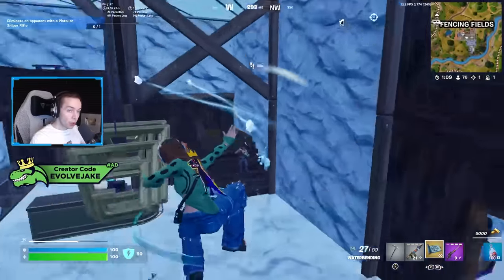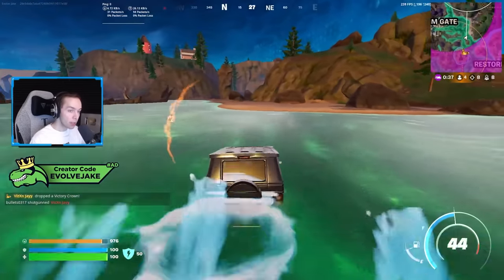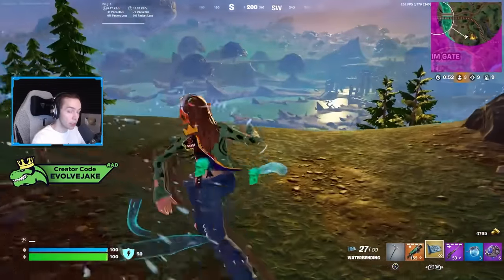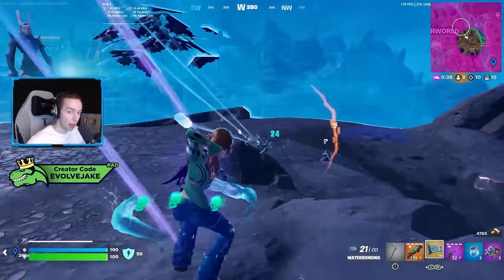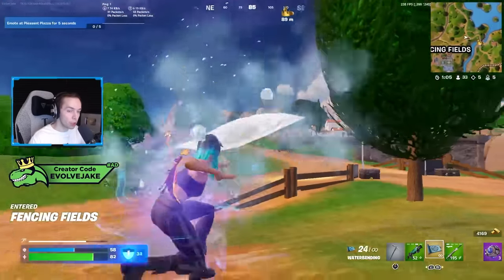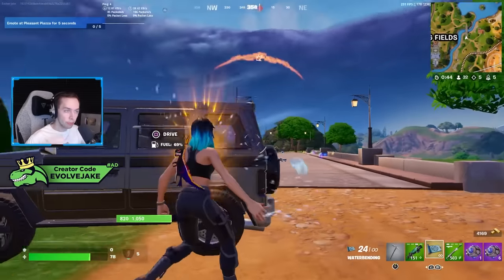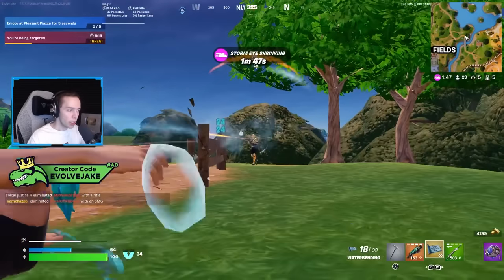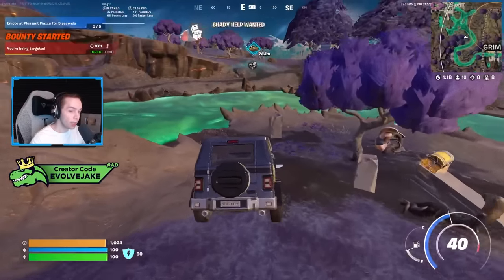Is The Waterbending Mythic Better Than ARs In Season 2? (Zero Build Tips and Tricks)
In this video I talk about the Waterbending mythic in Fortnite and how some players prefer it over any AR after it was recently buffed. The Waterbending mythic is basically a burst rifle and recently got increased damage, fire rate, headshot multiplier, and increased travel speed of its projectiles making it a lot better. Let me know down in the comments below if you prefer the waterbending mythic or an AR in season 2.